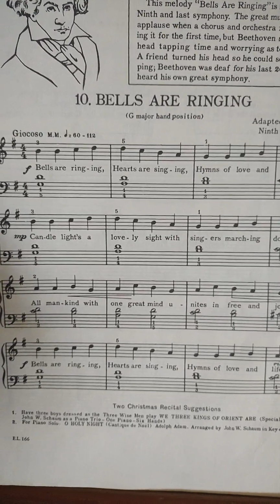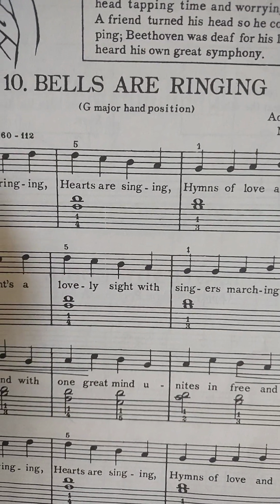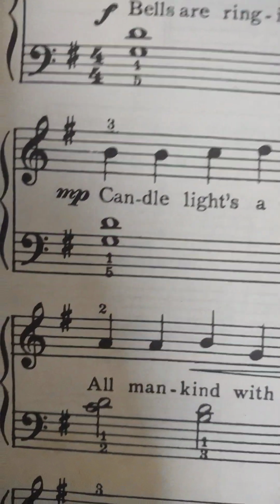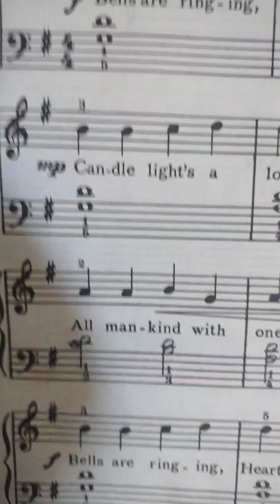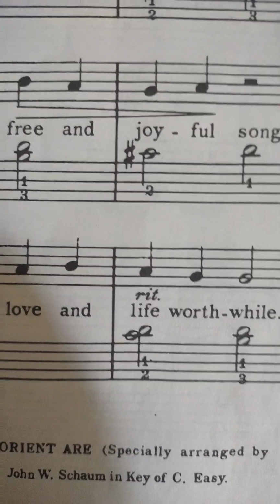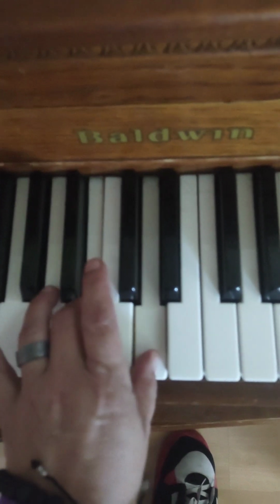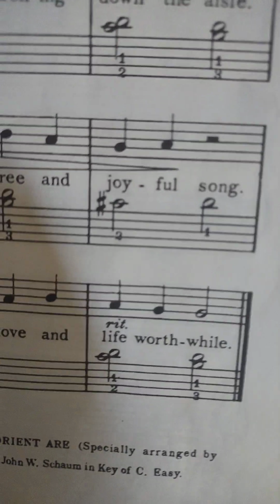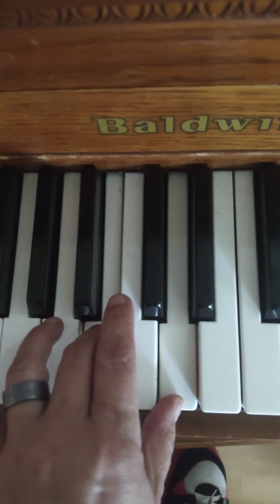Breakdown of Bass Clef Notes for Bells are Ringing John Schaum Book A Ode to Joy Cover Playthrough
This is a breakdown of the left hand/bass clef notes from John Schaum Book A's rendition/adaptation of Beethoven's Ode To Joy which is called Bells are Ringing in this particular method book. This adaptation utilizes a G Hand position.  We will cover the right hand notes, as well as both hands together, in a separate video. Please refer to the video after this posting for a straight playthrough of the isolated left hand!